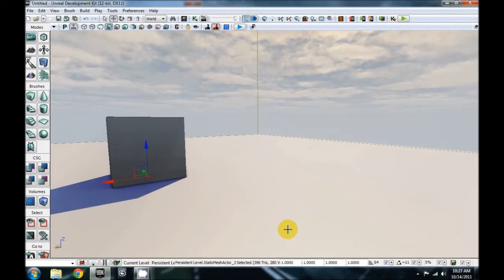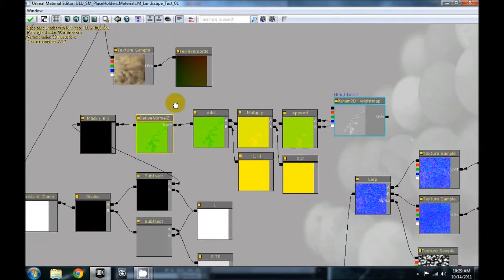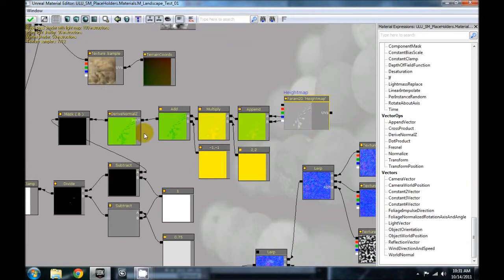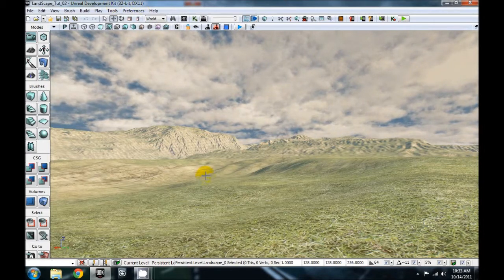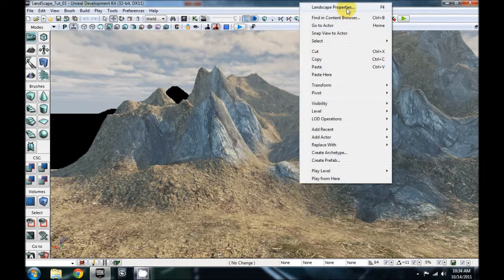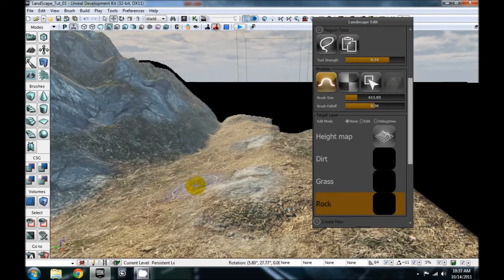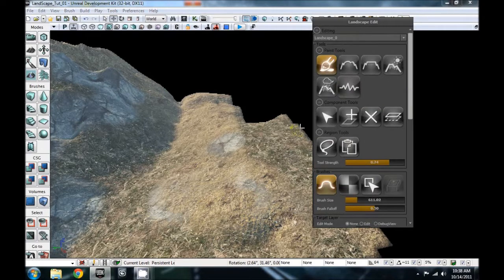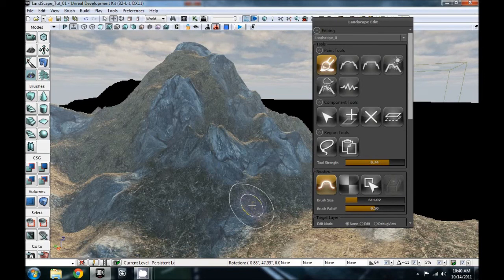UDK - Landscape Texture painting and Materials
In this Video, we cover Using World Normals to quickly paint materials onto a Landscape, and hand painting materials onto landscapes as well.

Lee